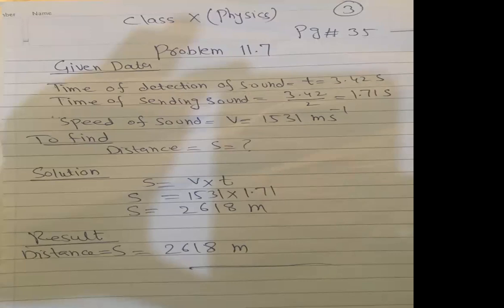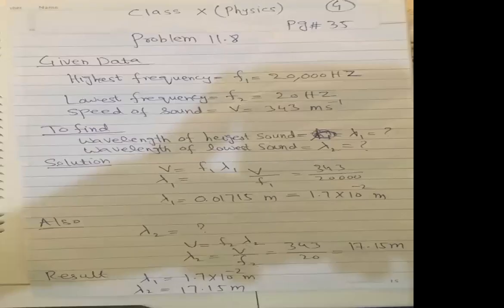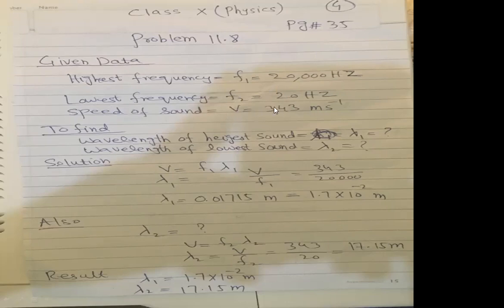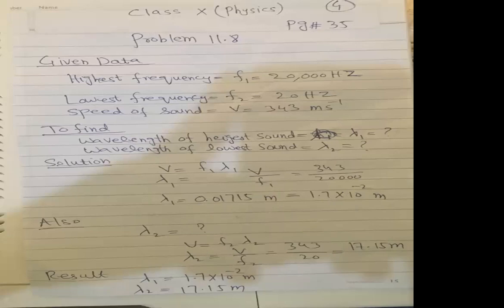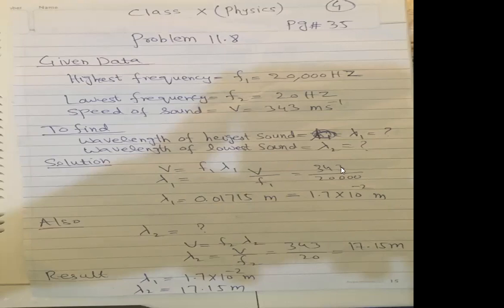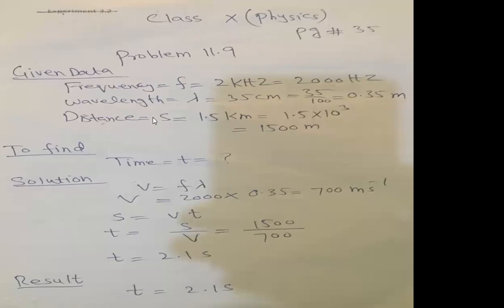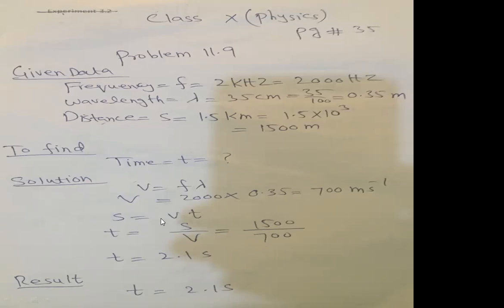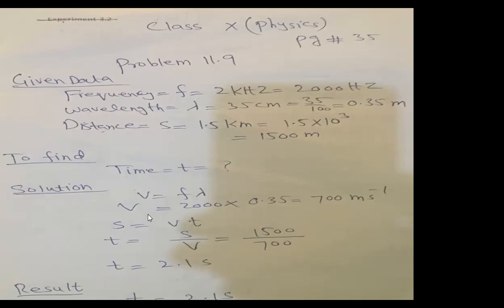Physics Class X 15 07 2020